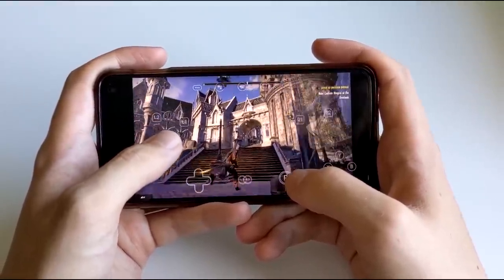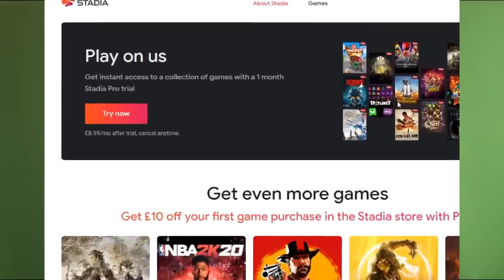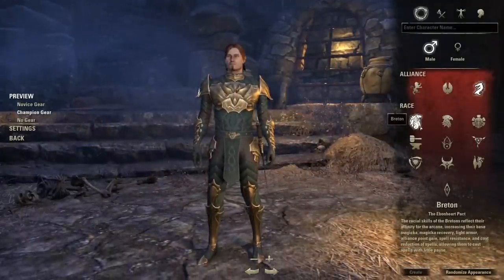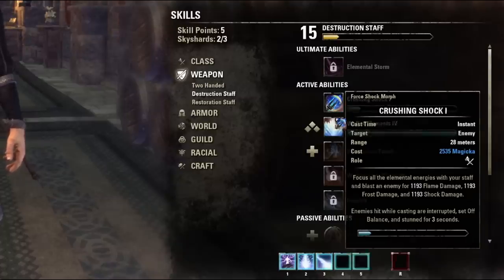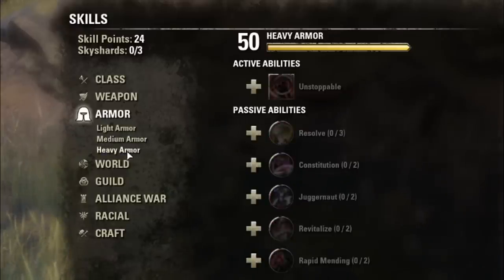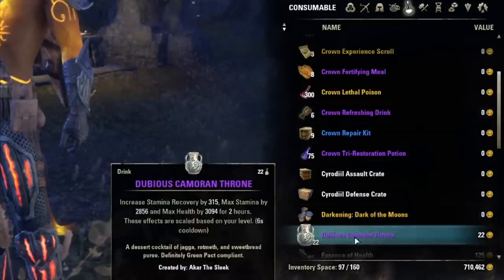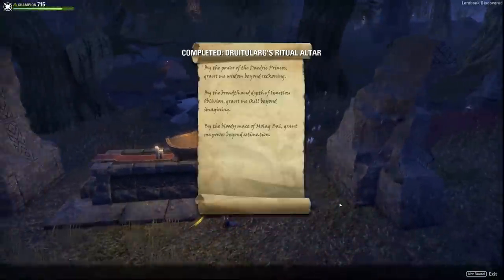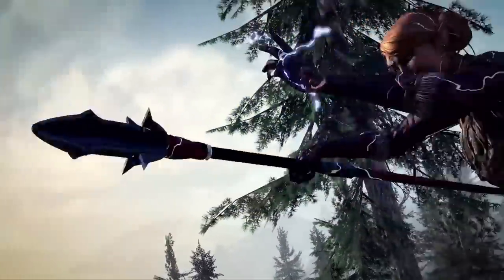TRY ESO FOR FREE! - The Elder Scrolls Online Beginners Guide: 16 FAST Tips To Get Started on Stadia!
Try The Elder Scrolls Online Right Now For FREE on Stadia!

Since The Elder Scrolls Online and Morrowind DLC is FREE on Stadia I wanted to create a beginners guide to get started in ESO on Stadia. So if you need a new player guide coming from Skyrim I hope you find my 16 tips and tricks helpful!

➖ Support Me! ➖